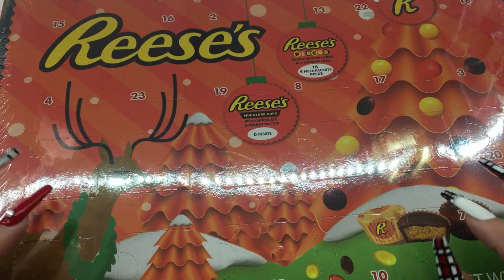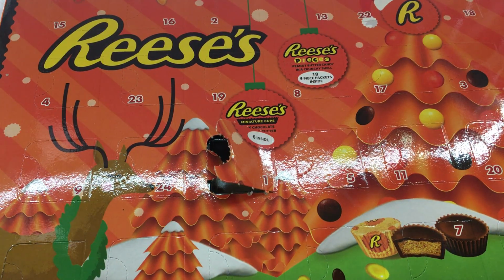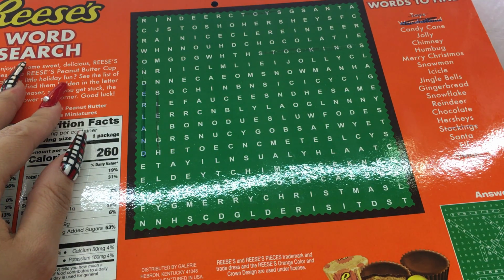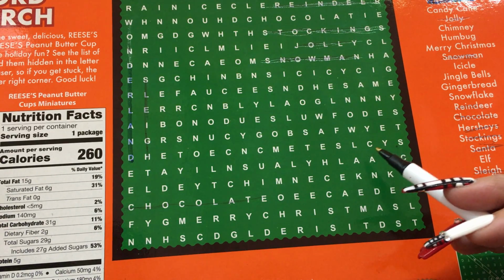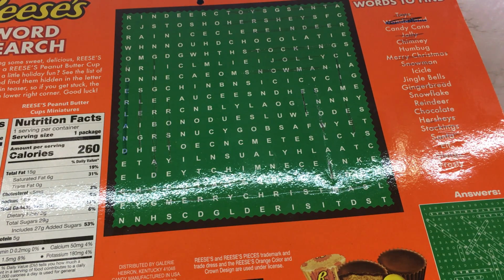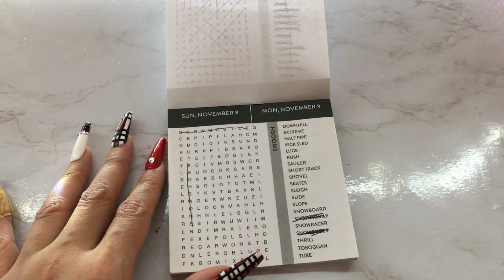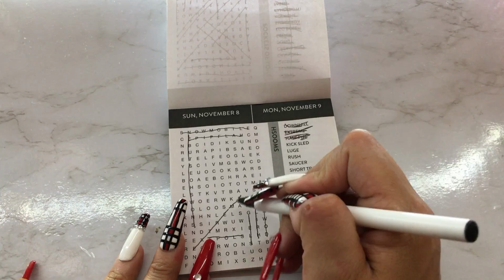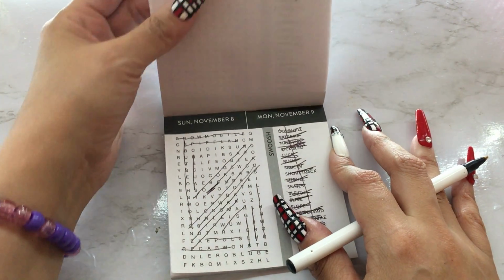ASMR - Reese’s Holiday countdown/word find puzzle- Gum Chewing + Soft Spoken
Hey Everyone! 안녕 여러분 みなさん、こんにちは

Video includes gum chewing and soft spoken sounds

Support is appreciated and free! Please like, sub or share if you enjoyed!

My daughters have both started their own small business! Please support in any way you can! ❤️

Amazon wishlist